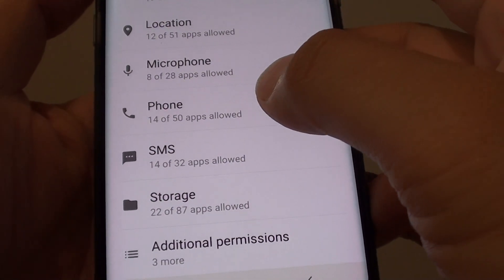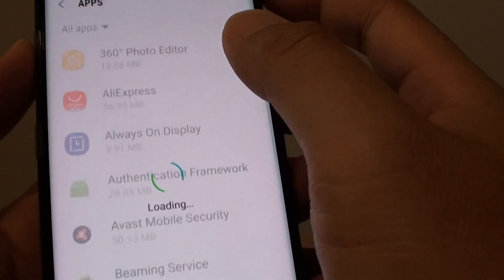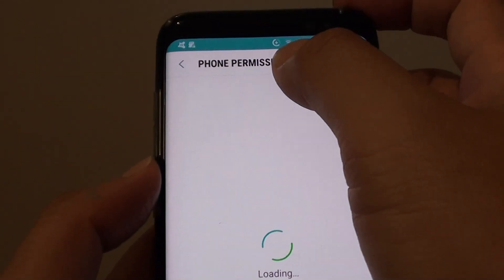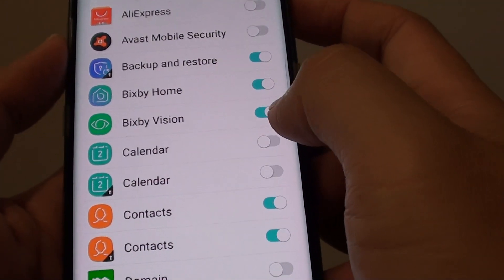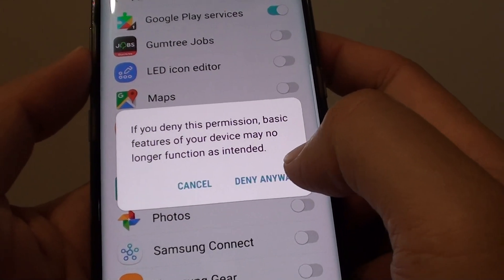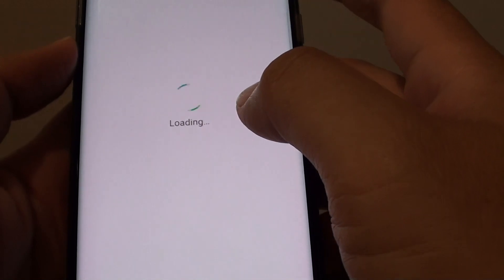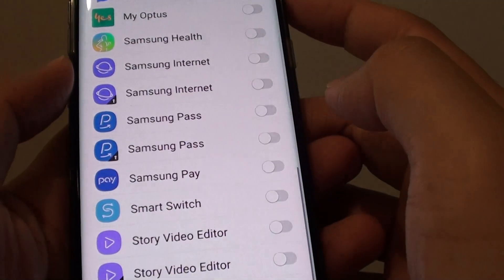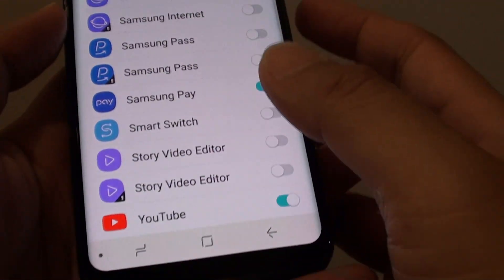Samsung Galaxy S8: How to Set Access Permission to Phone / SMS App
See how you can set the access permission to the Phone / SMS app on the Samsung Galaxy S8.